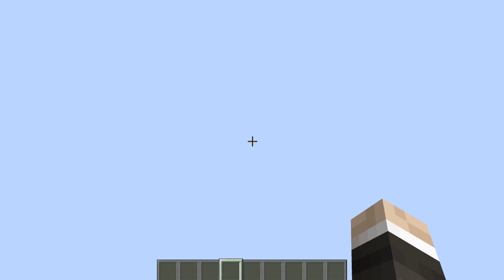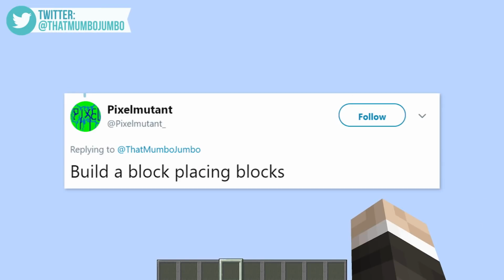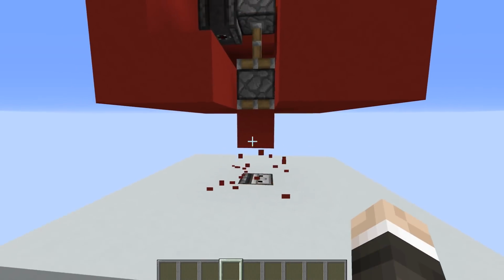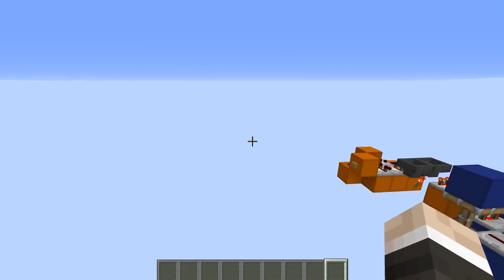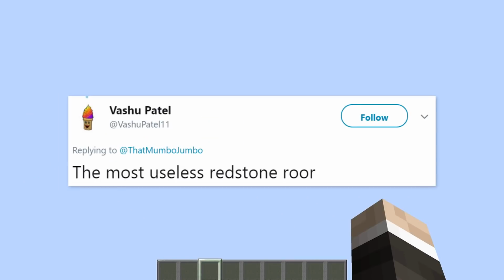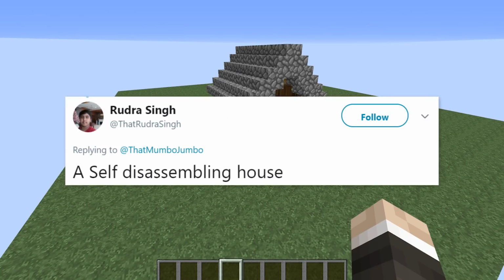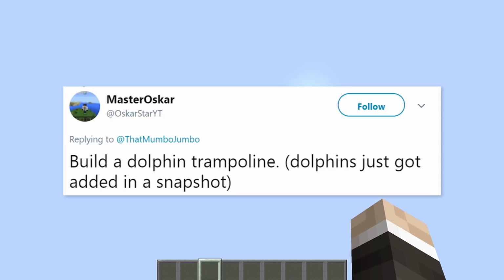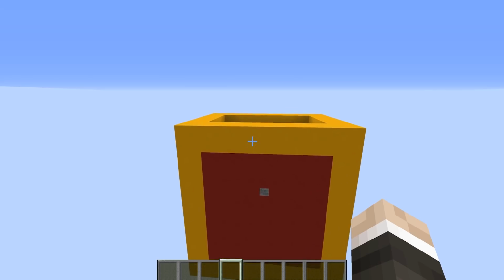I BUILD your SILLY REDSTONE IDEAS! #14